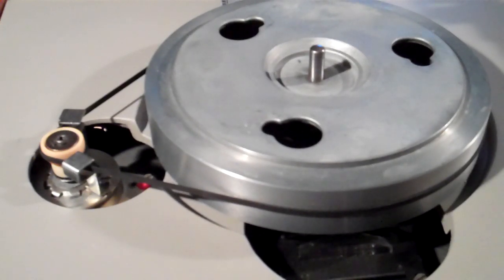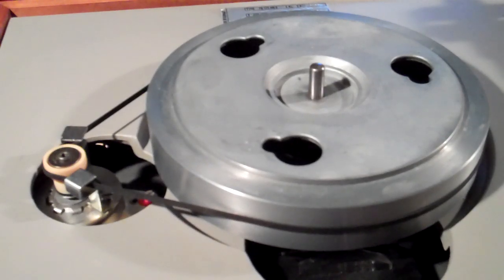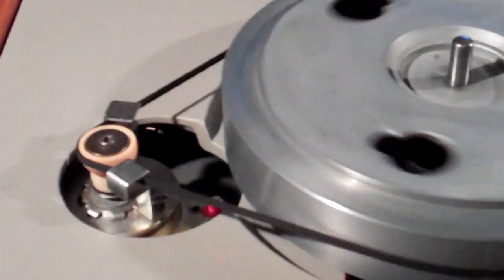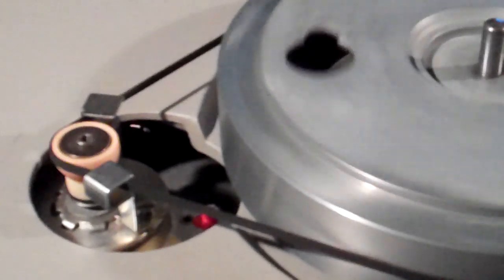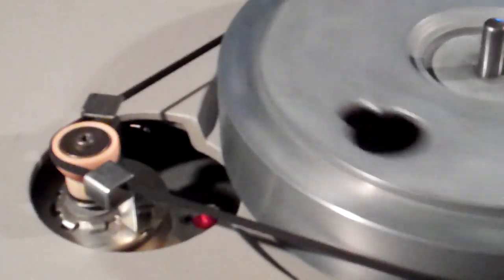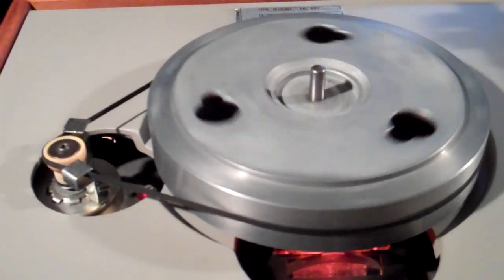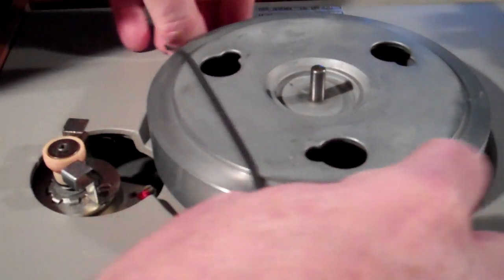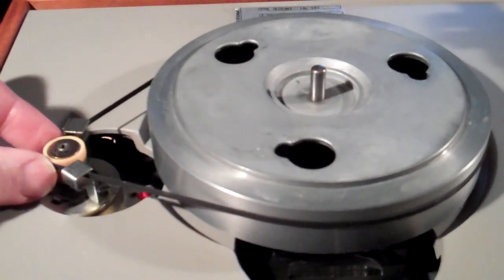Thorens TD-125 MKII: Proper placement of the belt on drive platter and motor pulley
how to install your turntable belt on your Thorens TD-125 turntable.